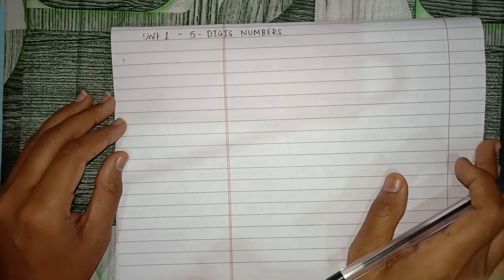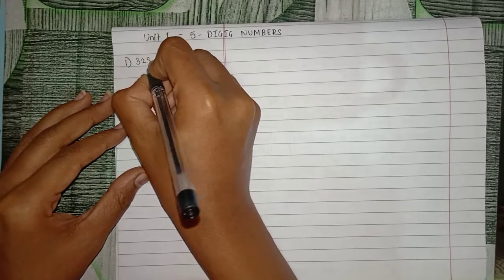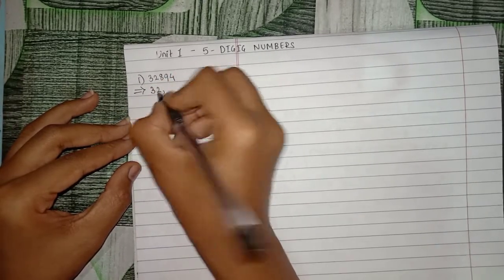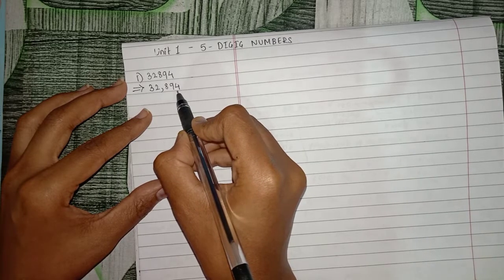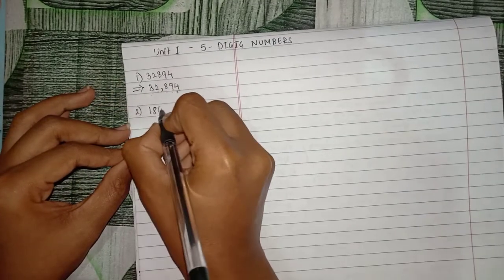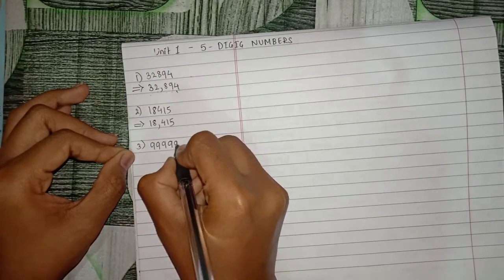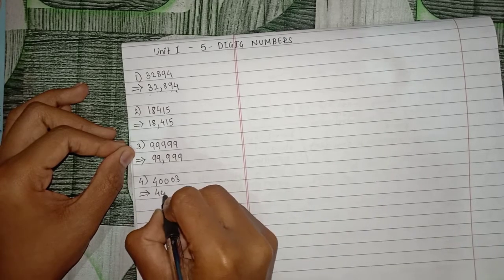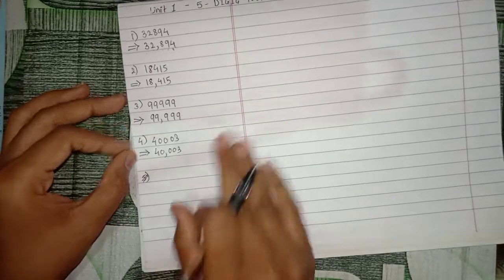Class 5th Maths | 5 Digit Numbers | Insert commas at appropriate places in the following numbers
Class 5th Maths | Insert commas in the appropriate places. You will learn Unit 1 that is 5 Digit Numbers in a simple easy way with answers of Exercise 1.1